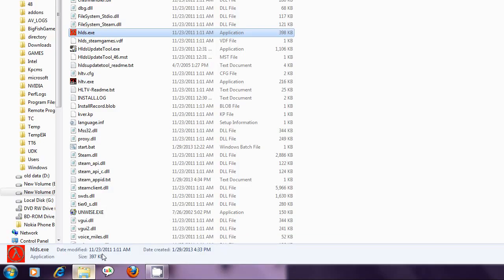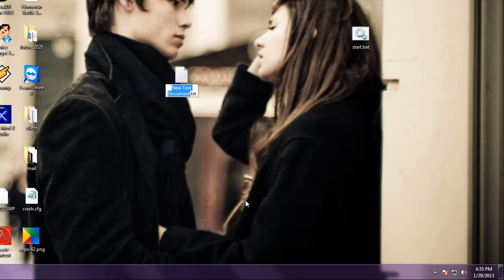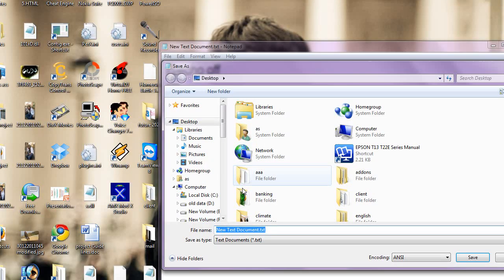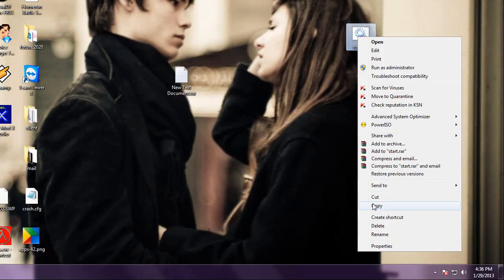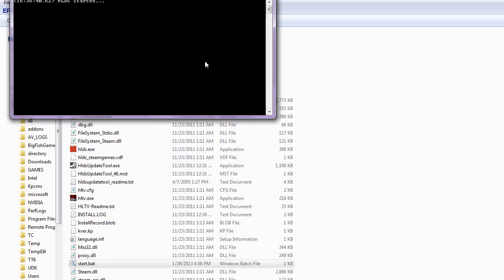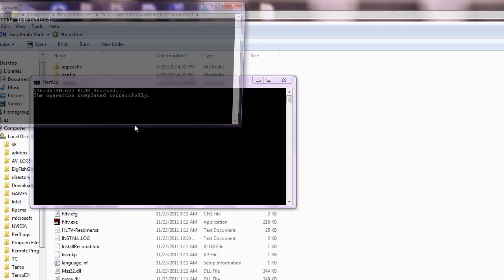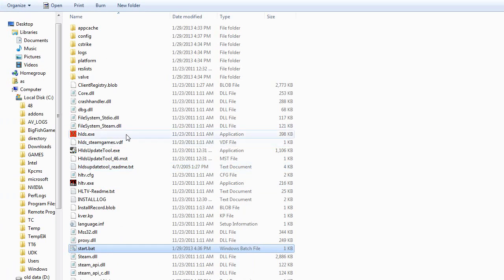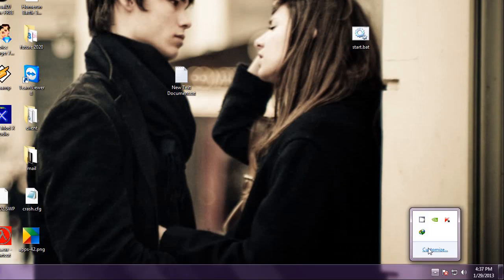How To Get Rid of unable to initialize steam error of HLDS[CS 1.6 NON-STEAM][100%]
ok guys 1st watch the video in HD and then read.

@echo off
cls
title StartUp
:hlds
echo (%time%) HLDS Started...
reg add "HKCU\Software\Valve\Steam\ActiveProcess" /v SteamClientDll /t REG_SZ /d "" /f
start /wait hlds.exe -console -game cstrike -master -noipx +map de_dust2 +maxplayers 12 +port 27015
echo n| goto hlds
echo (%time%) HLDS Crashed, restarting...
goto hlds

steps.
1) Open a txt document.
2) paste the above code in it.
3) Save it as all files, start.bat.
4)copy the start.bat file and paste it in your hlds folder.
5)Now start the start.bat file in your hlds folder.
6)It will open 2 windows 1 is console and the other is startup.
7)Close the console window and minimize the startup window.[Startup window is the main window]
8)Now start your hlds server.
9)You will get no unable to initialize steam error :D

NOTE :-
if after some days you again get that error just start the start.bat file and follow the above steps in the description or video.